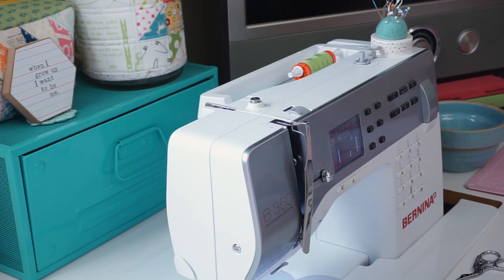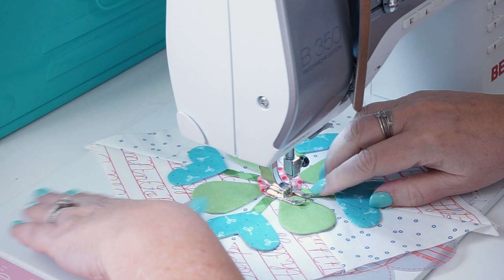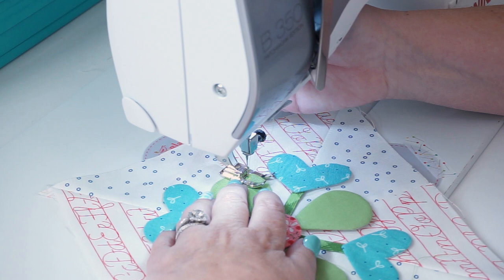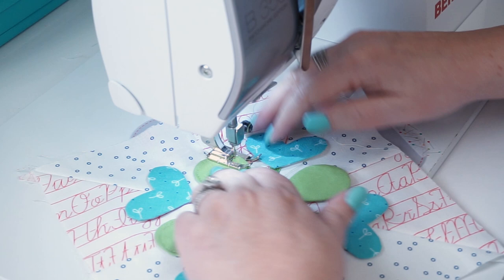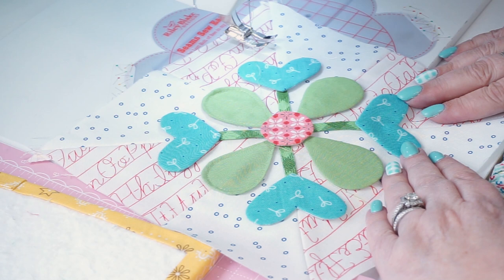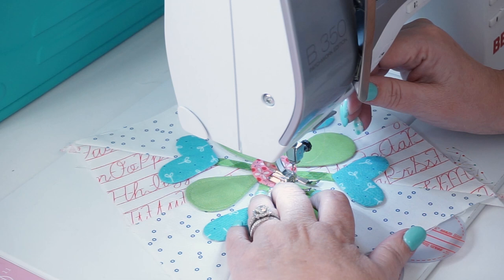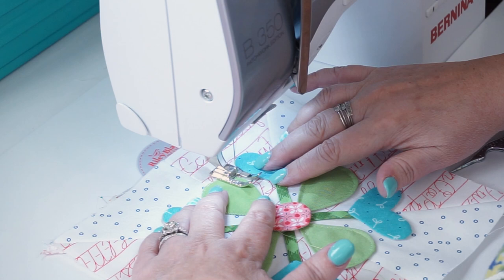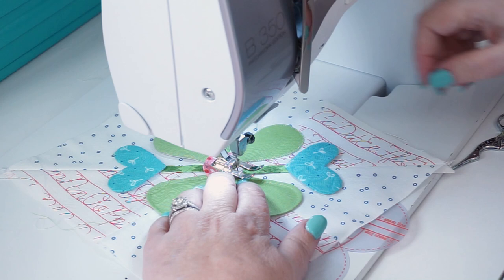How to Applique on a Machine with Lori Holt | Fat Quarter Shop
Stitch along with Lori as she shows us the simple way to machine applique your blocks in quilting. There are a couple of stitches you can use and it always turns out SEW cute!